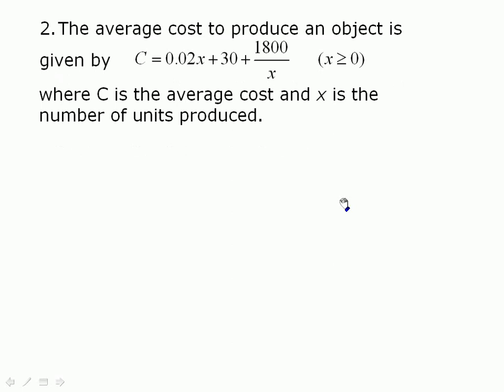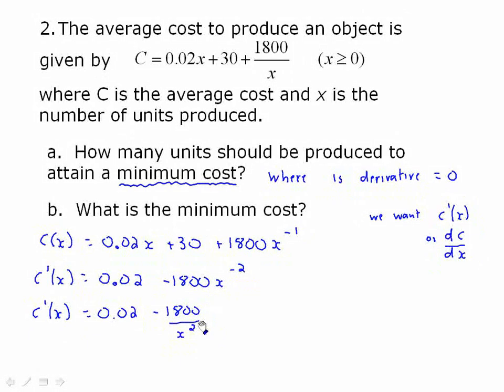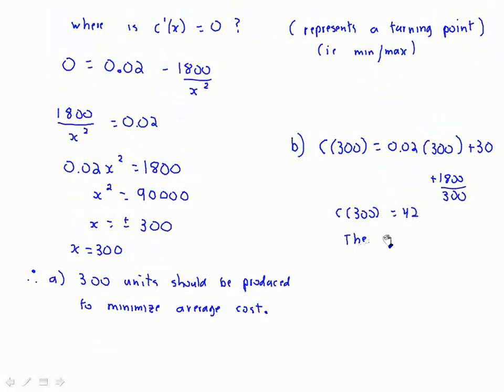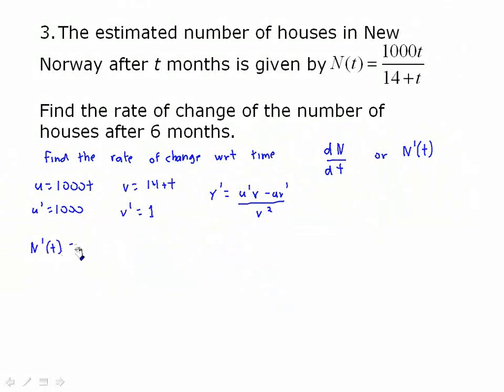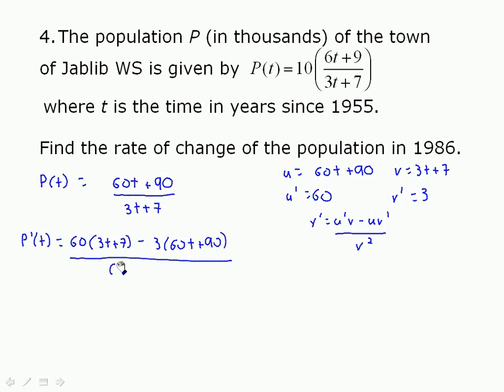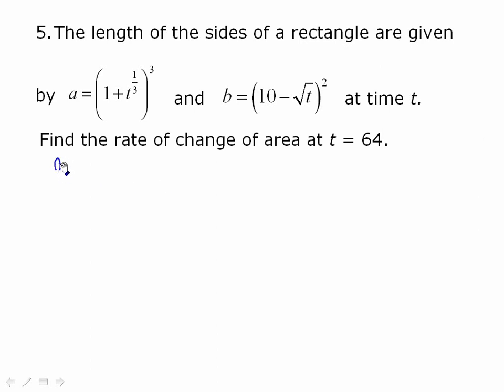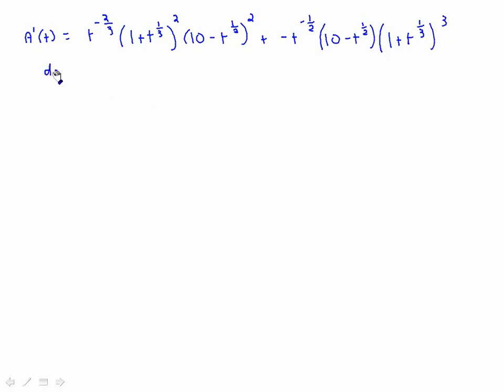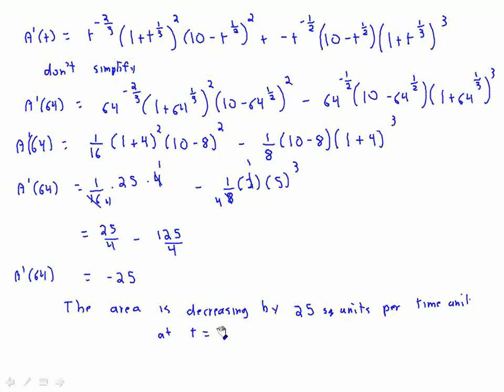Examples: Acceleration, Cost, Population and Area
Derivative application examples: Acceleration, Cost, Population and Area.